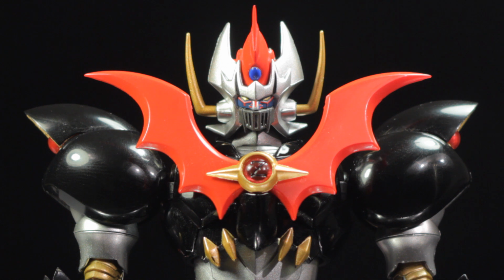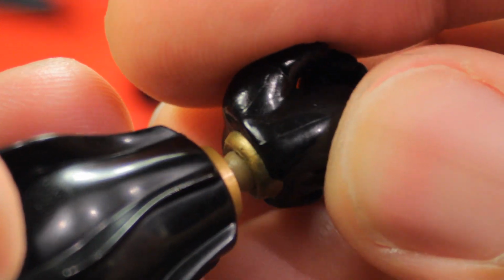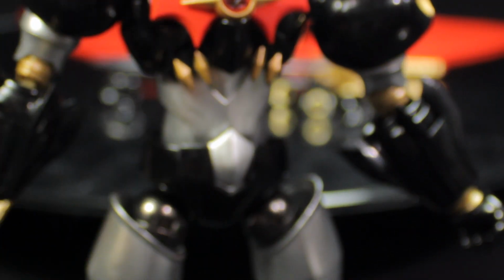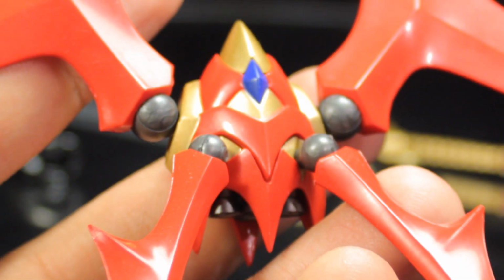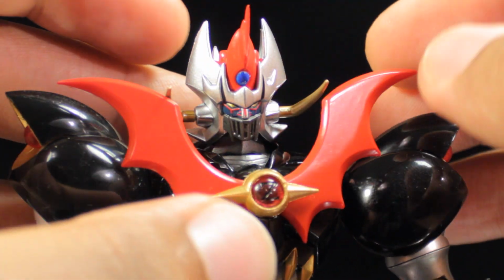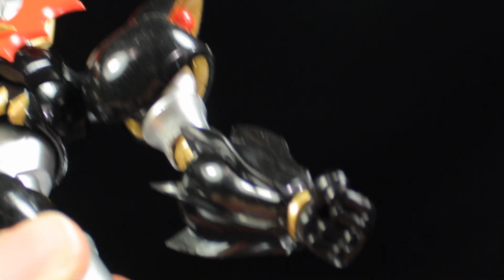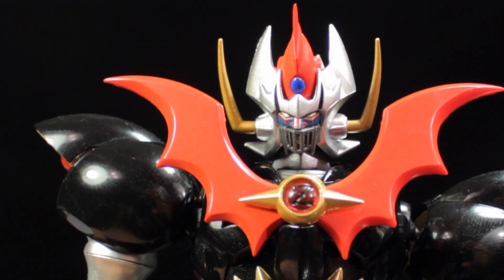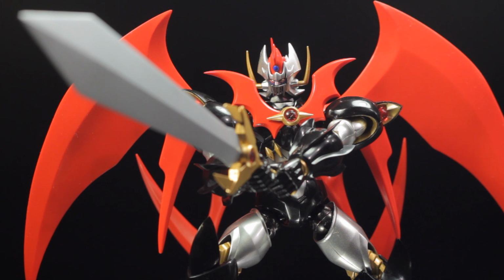Super Robot Chogokin Mazinkaiser Review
Super Robot Chogokin Mazinkaiser! Mazinkaiser is another fantastic release in the Super Robot Chogokin line. Mazinkaiser has a fantastic sculpt, fantastic paint applications, fantastic accessories, and a fantastic range of articulation. I absolutely recommend this figure!